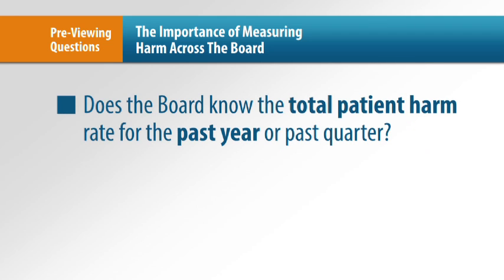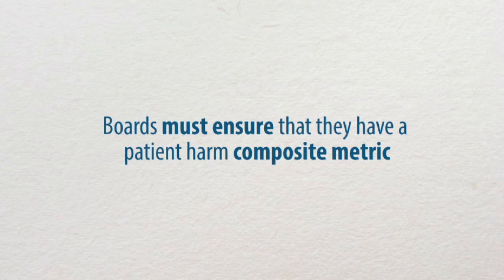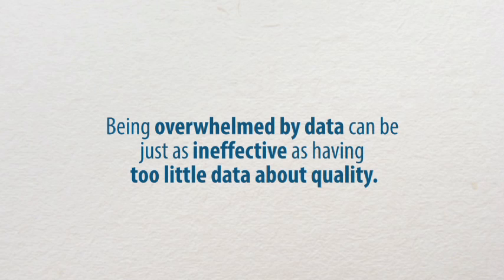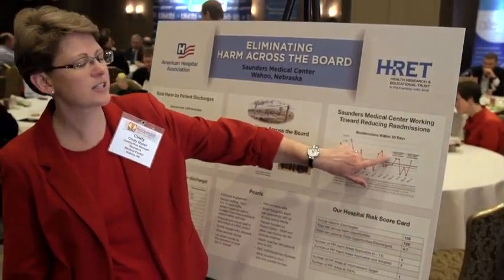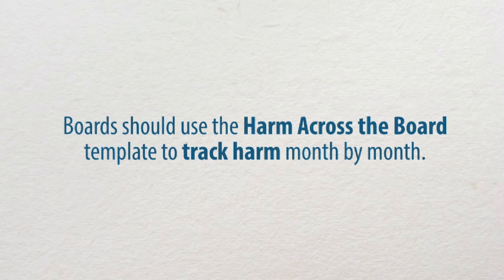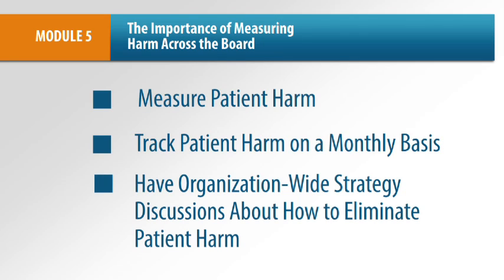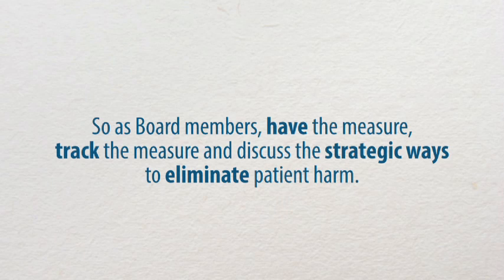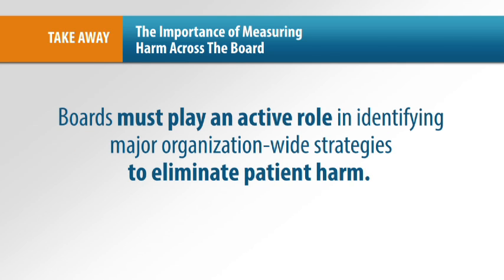Module 5 - Measuring Harm Across the Board